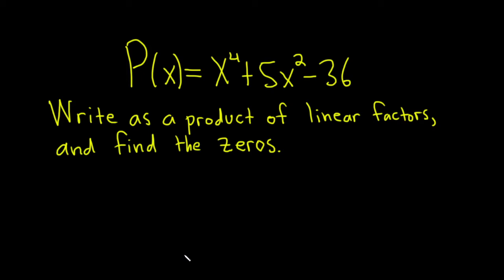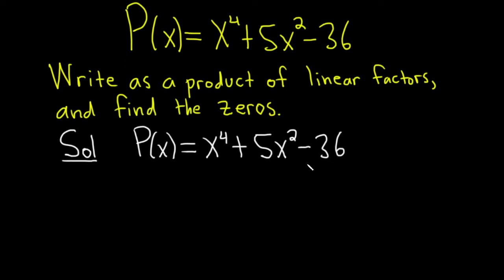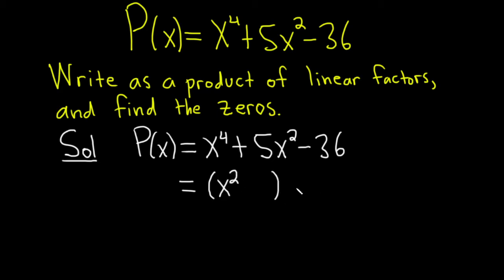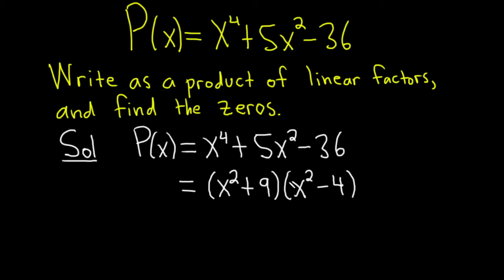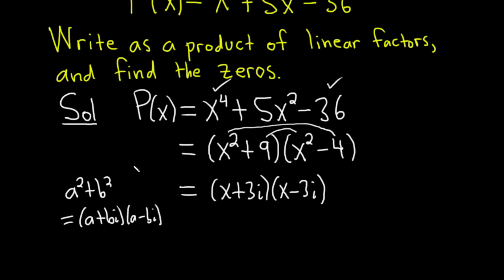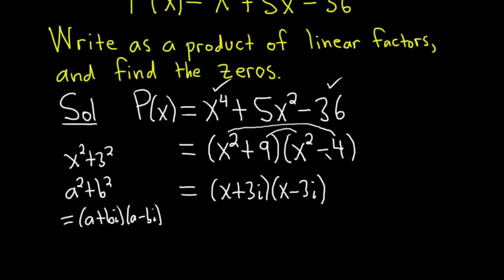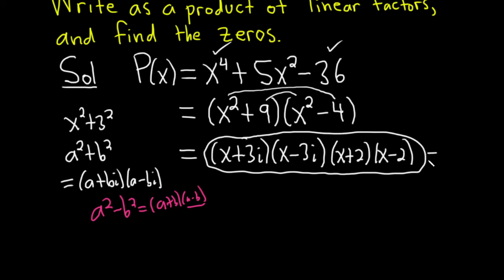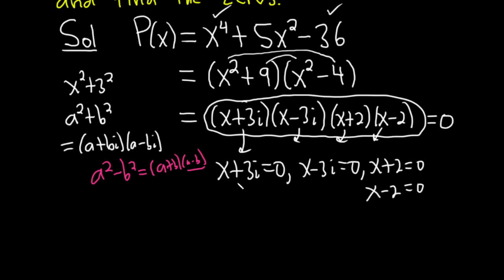Write as a Product of Linear Factors and Find the all the Zeros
Write the Polynomial as a Product of Linear Factors and Find the all the Zeros